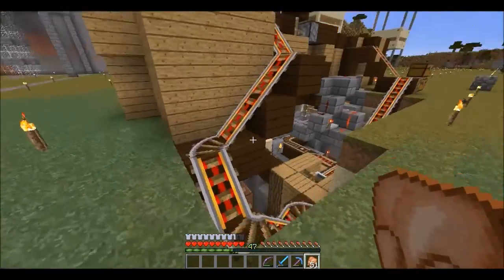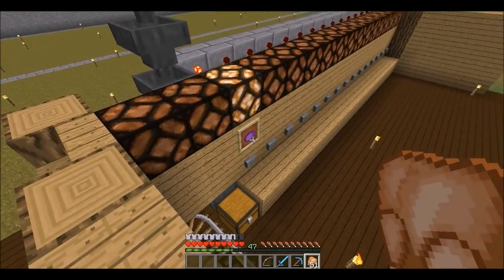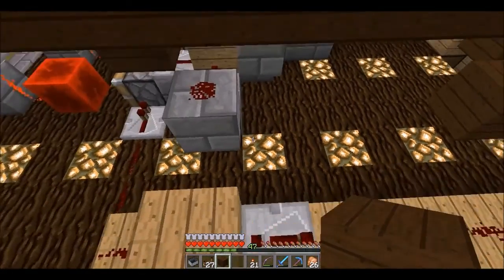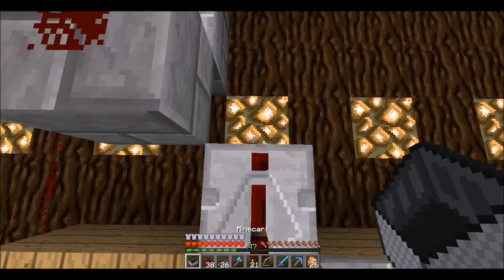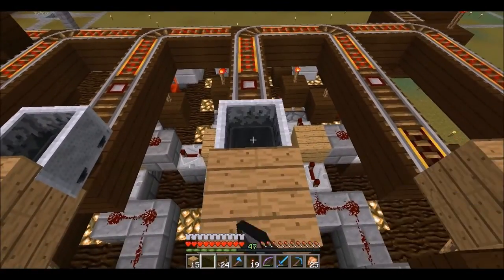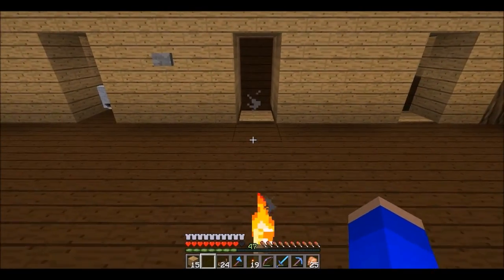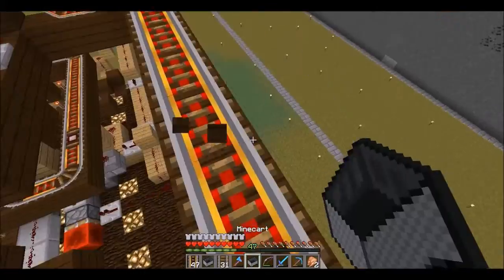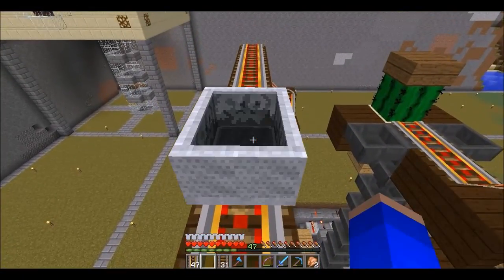SummitCraft Ep9 Monster of a Station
Today I finish up the mechanical side of the Station